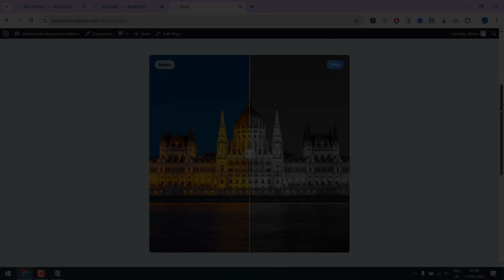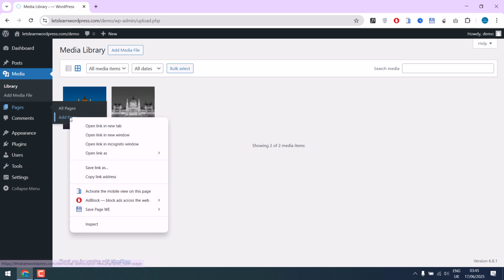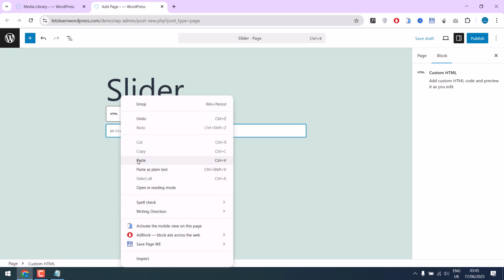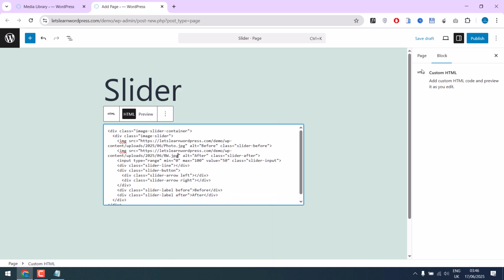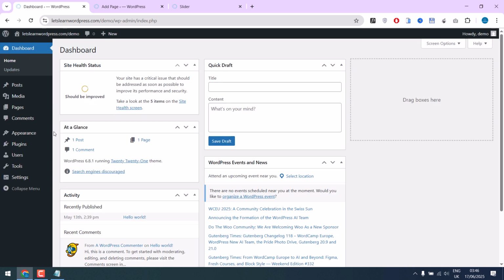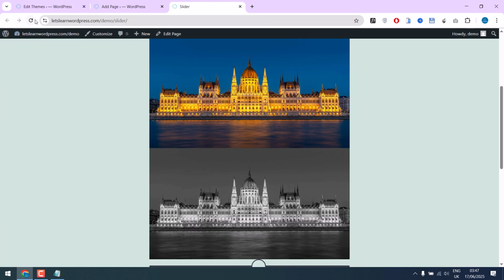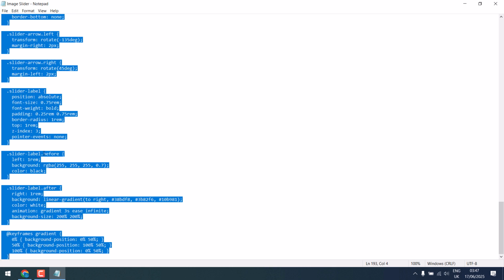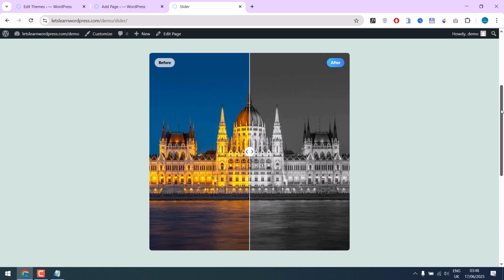How to create a before-and-after image slider on WordPress using HTML, CSS and JavaScript? No Plugin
Here is how you can create a before and after image slider on WordPress using HTML, CSS, and Javascript